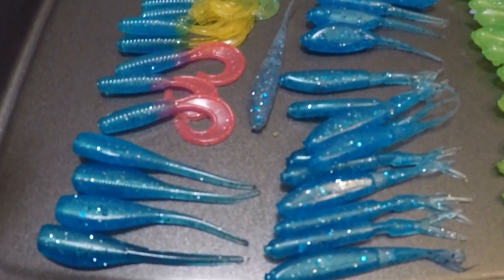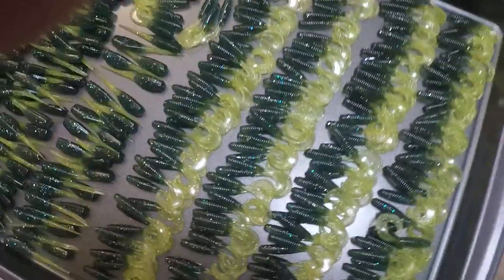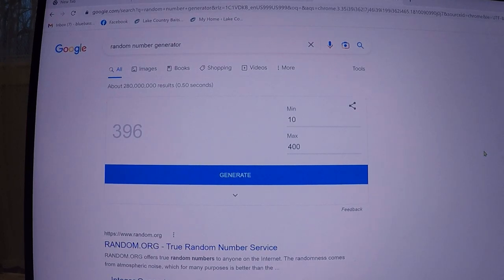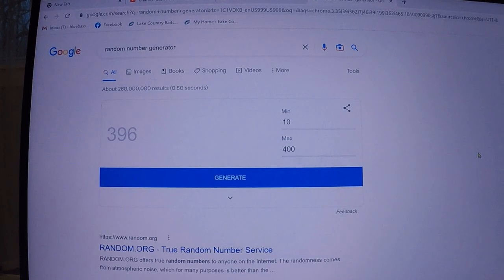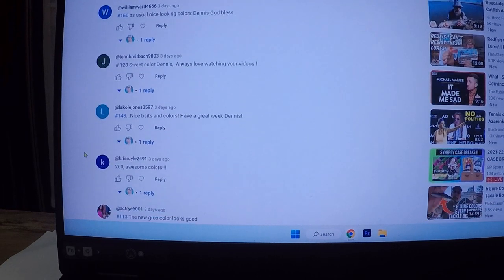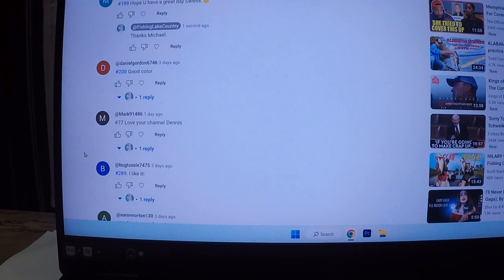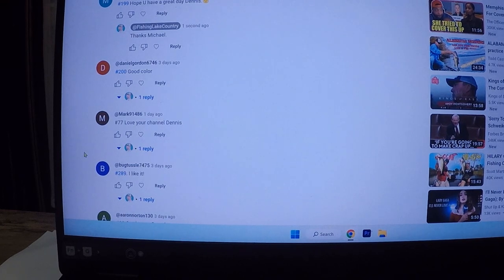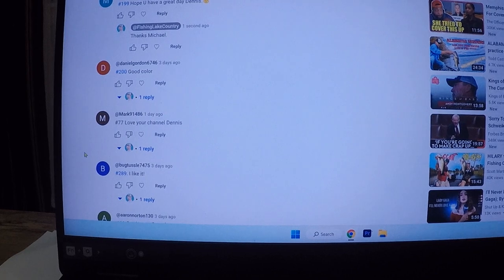Winner Limeade Grub PTC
֎ Location: Bracey Va.

֎ Rod/Reel:

֎ Line:

֎ Bait/Lure: Lake Country Baits Hot Tail Grubs Limeade color

֎ Boat: 2018 Triton TX 18.  115 Mercury